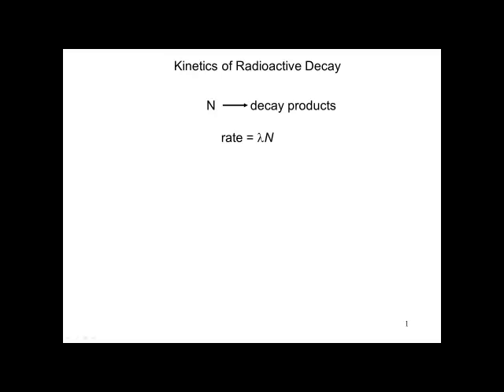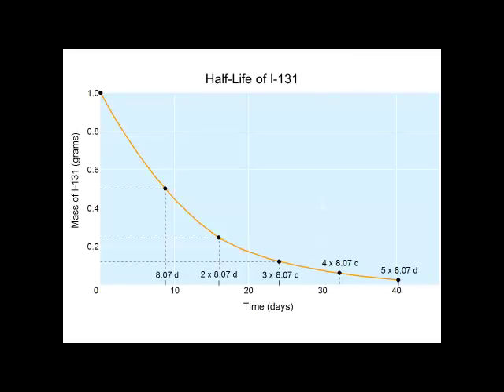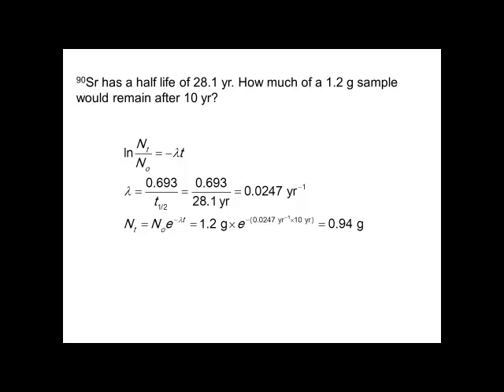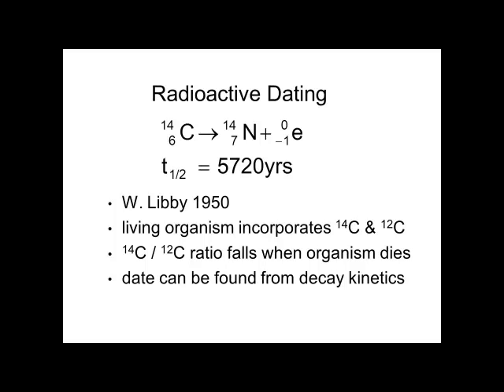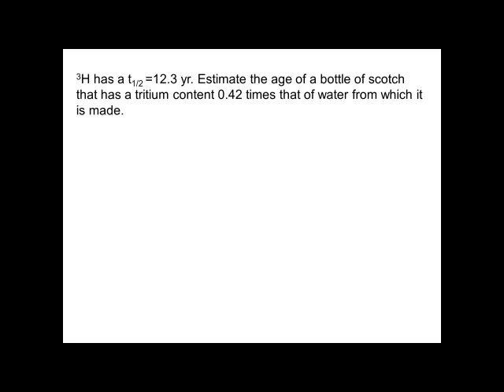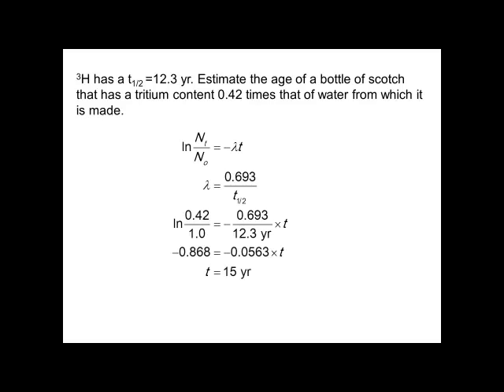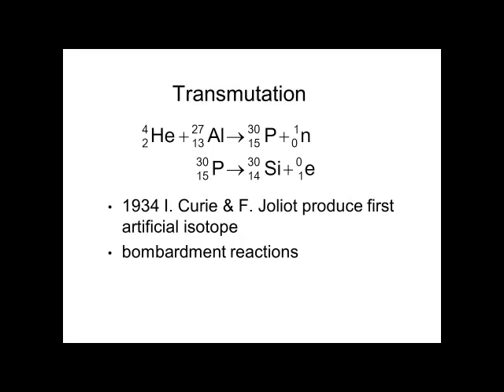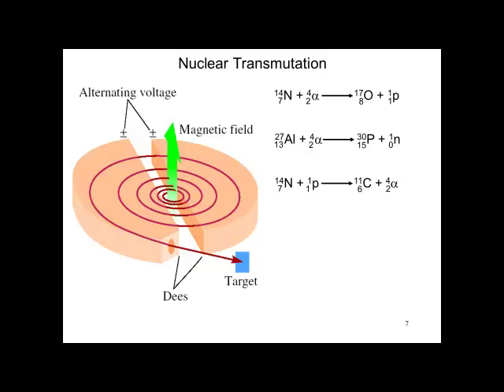CH 19-3,4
nuc